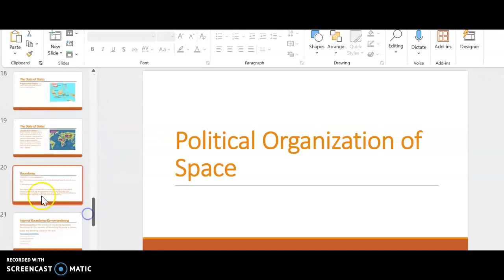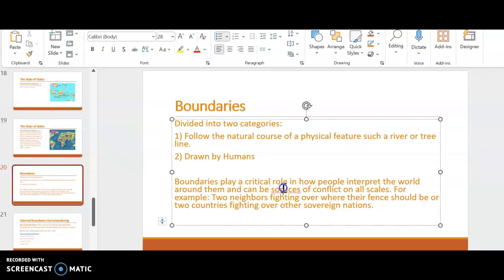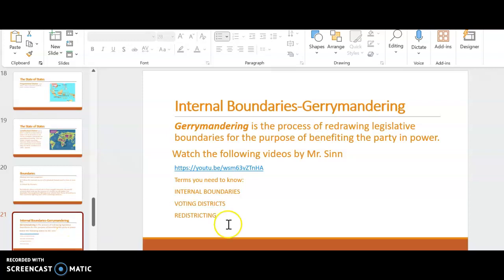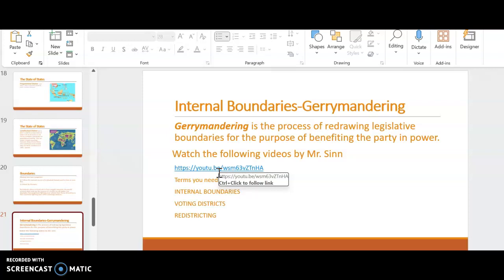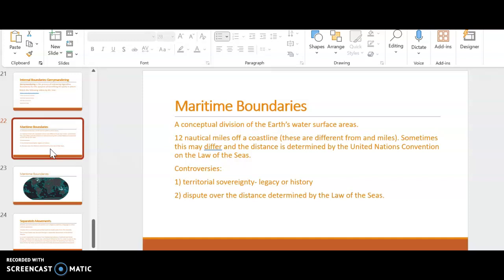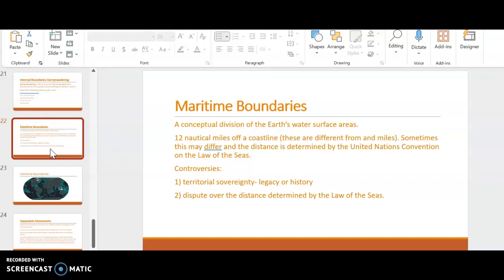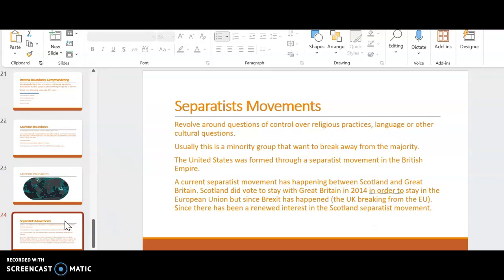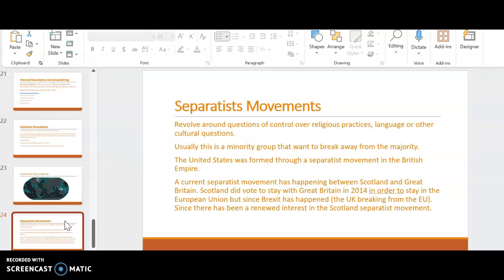Political Geography Lecture Part 3